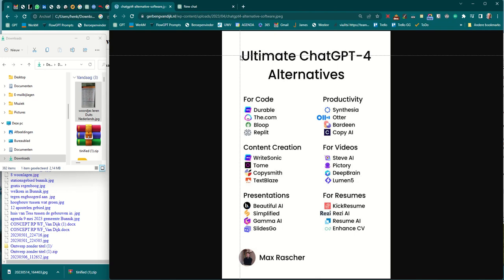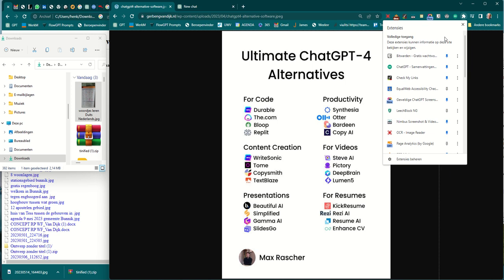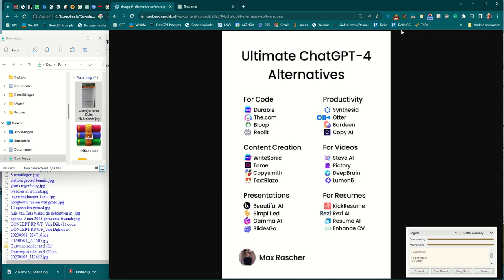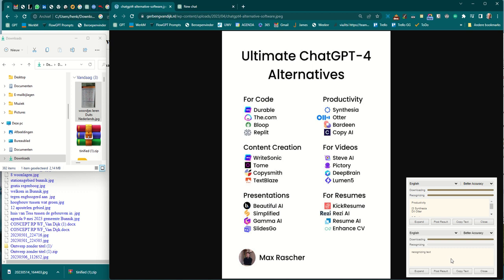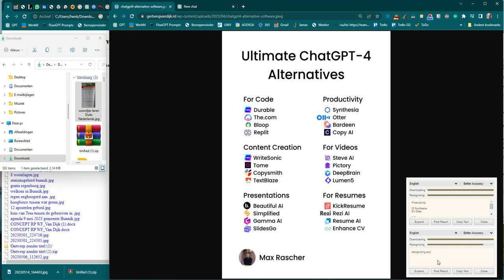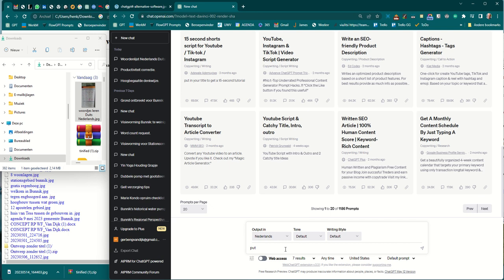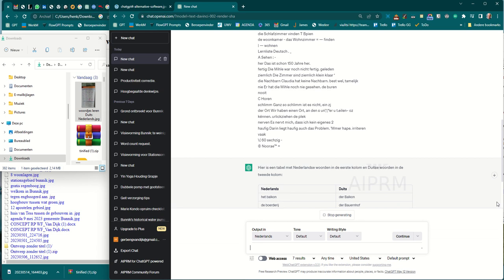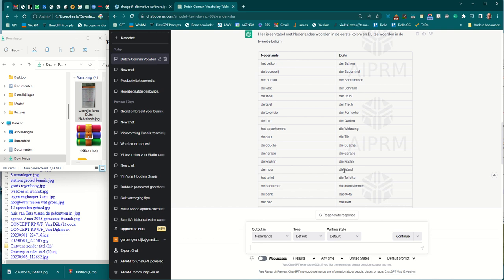Get Text from Image with Ease: ChatGPT 4 Image-to-Text Conversion. SEO lifehack via OCR image Reader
ChatGPT (chat.openai.com) currently has no direct ability to read text from images. But getting AI to recognize text from an image, you can achieve through a separate and manual process. See this video. Also thanks to Max Rascher. I have used an image from him in this demonstration. Follow him too to learn about ChatGPT, marketing and SEO

Scanning text from photos or PDFs or screenshot, you can succeed via free software from the Chrome Webstore, so-called "OCR Image Reader" .

My specific ChatGPT expert tip is to use "OCR Image Reader" as a Chrome plugin / extension for coming months.

It's helpful to have a quick look at how this text recognition software works, so check out my explanation in English in response to these  questions I got from my followers:

Can ChatGPT4 scan images and recognize text from an image or picture?

Does ChatGPT4 have the ability to scan images and recognise text from them?

Is it possible for ChatGPT4 to scan images and extract text from them?

Can ChatGPT4 read text from pictures or images?

Is ChatGPT4 capable of scanning images and recognising text within them?

The Chrome extension "OCR Image Reader" is advanced OCR image reading software. This software provides fast and easy text recognition from image sources. this ChatGPT lifehack wil help SEO's and copywriters.

HOW TO USE:

To use this feature, turn on the OCR Image Reader extension. Select a piece of Web site. After which it becomes possible to drag the file from Windows Explorer into the interactive output field. So ChatGPT does not translate the image into text itself. But through this intermediate step, you have the text that can be further edited in ChatGPT-4.

With support for more than 100 languages, automatic text orientation and script detection, OCR Image Reader can accurately read and translate text from a wide range of image sources. This allows you to generate better input for ChatGPT in a shorter time without having to retype text, which is time-consuming.

Chrome extention OCR image Reader can be used to scan text from Web pages, images such as scanned documents, PDF files or other photos and pictures or road signs with embedded text. The OCR image reader for Google Chrome continues to work offline, so all image to text translations are processed quickly and securely without interacting with another server.

If the OCR software has trouble recognizing text in an image, the software will invert the image and retry the text recognition process, which can be particularly useful when working with dark themes.

In short, OCR Image Reader is a powerful tool for anyone who needs to extract text from images to give ChatGPT good input. Whether you need to translate image text or simply scan text from an image, ChatGPT can be used paired with the OCR Image Reader. So that faster work is still possible.

As the video shows, ChatGPT can help scholars and adults learn words to learn a foreign language, for example. Thus, ChatGPT 4 or ChatGPT-4 has many applications you can try. Learn to peruse and see what is possible.

See also my site with ChatGPT prompts for SEO article generation

Have fun with ChatGPT-4.